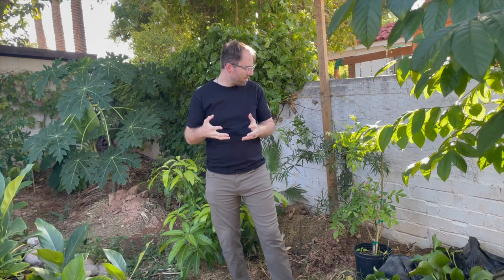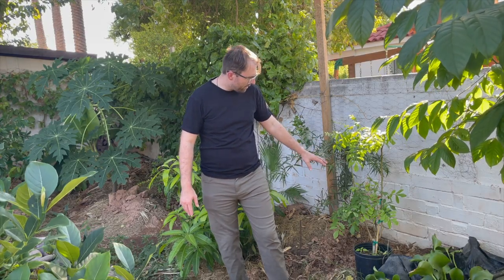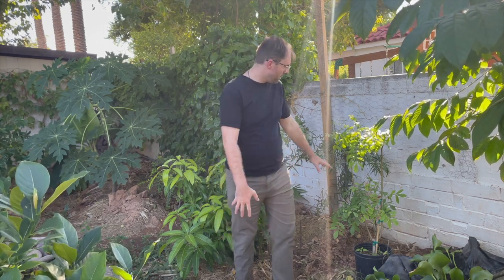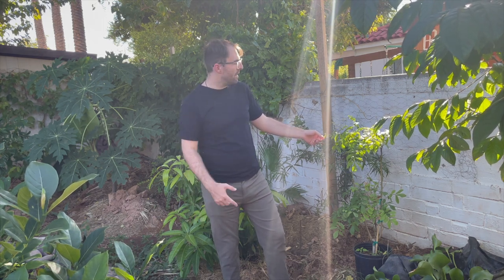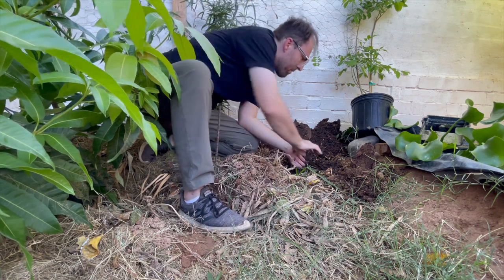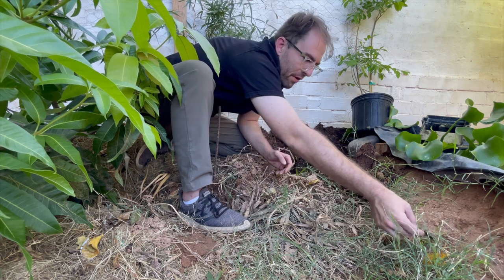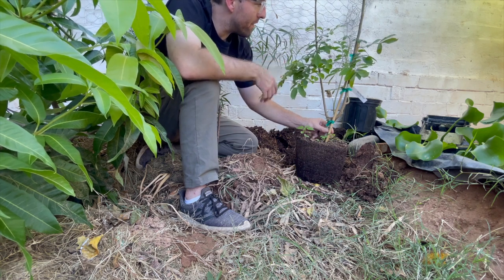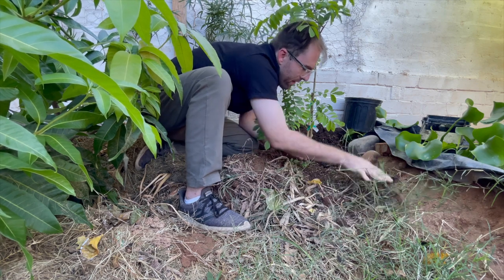Planting a Red Hog Plum (Jocote) in Phoenix, AZ!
The Jocote is a tropical hog plum with a taste similar to a mixture of plum, mango and granny smith apple. It has a sweet but also sour flavor and is incredibly delicious! This tree will make an amazing addition to The Green Yard and I can't wait for it to start producing fruit in the next few years. The Red Hog Plum loves the Phoenix sun and heat. It can take full sun but would prefer some afternoon shade the first few years while it gets established. Over all the hardest part to growing this tree is the winter. They are native to the tropical Americas and need cold protection if the temperature drops below 50 degrees. In this video I go over the steps I took to plant this beautiful tree in The Green Yard. We also go over any additional amendments and mulch that needs to be added.